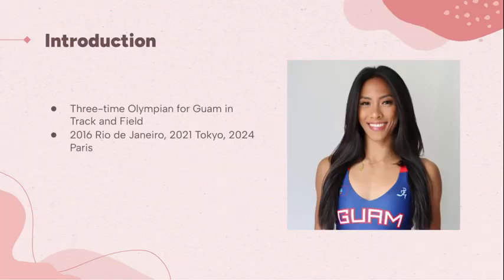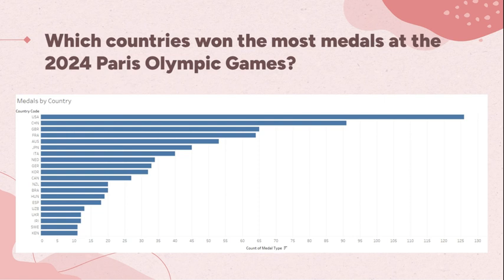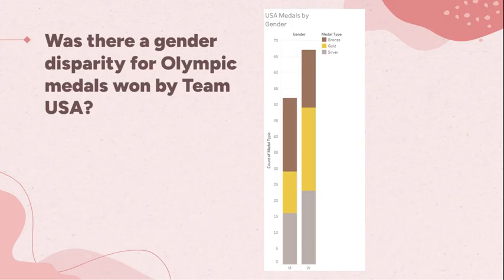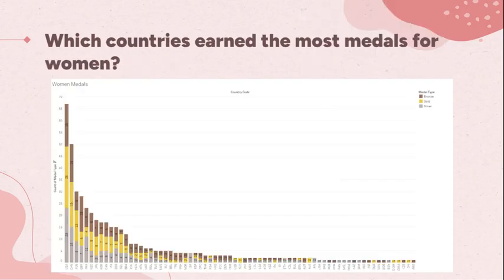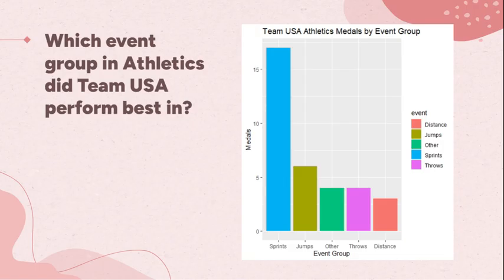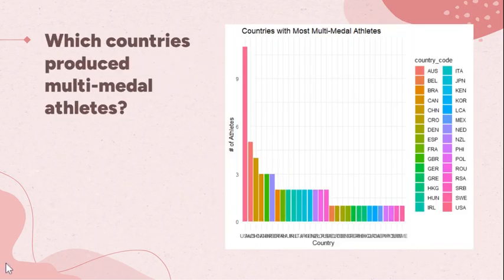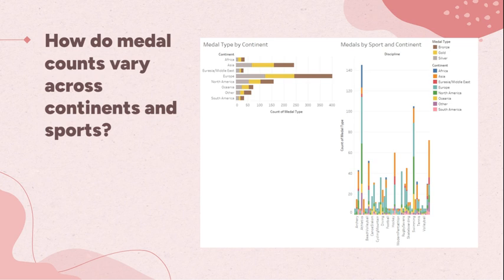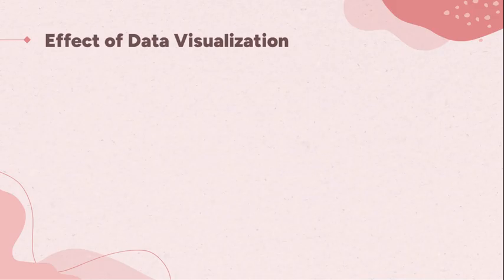DSIM 604 Final Project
Paris 2024 Olympics Medal Analysis